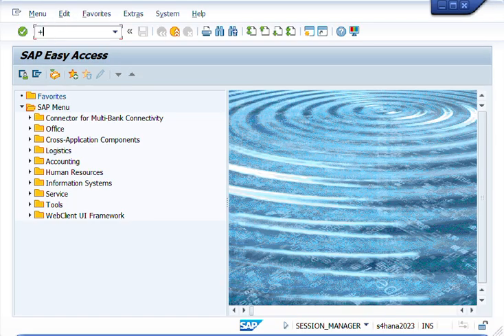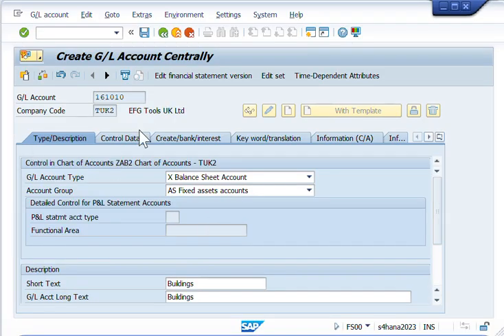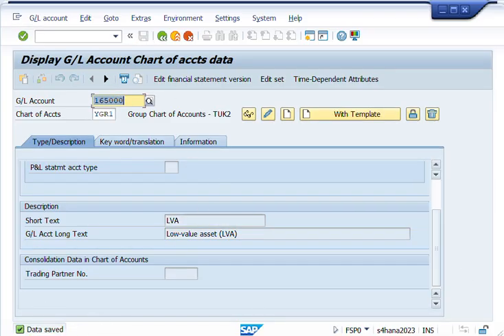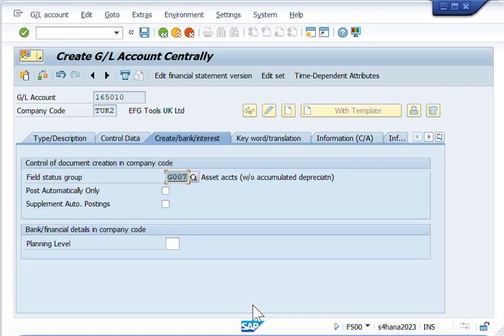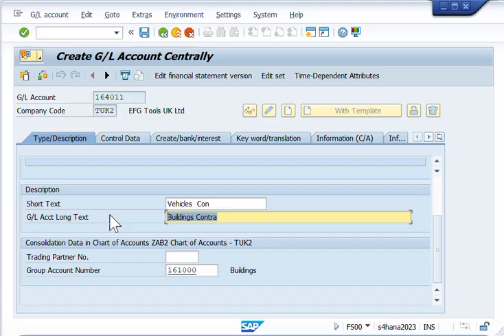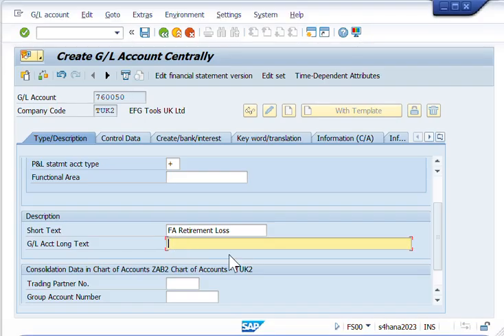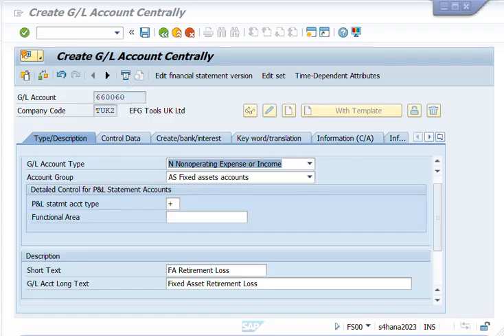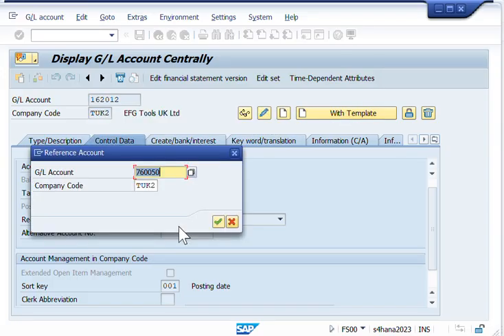Creation of Asset GL Accounts for Integration in SAP S/4HANA